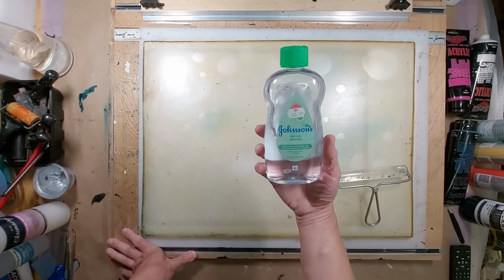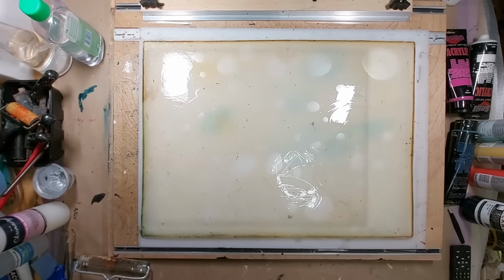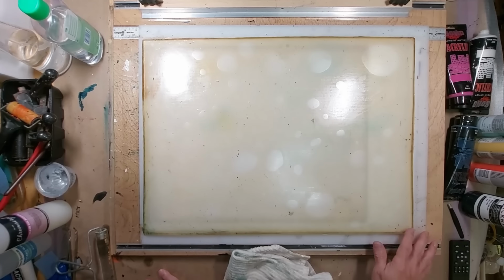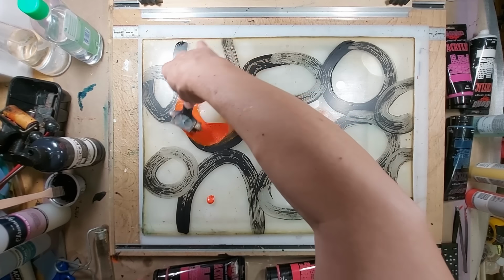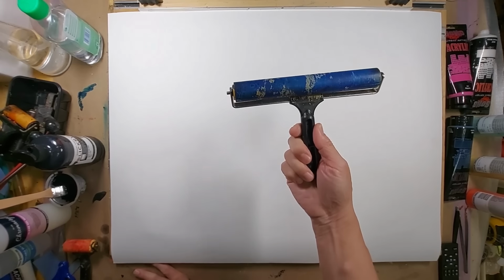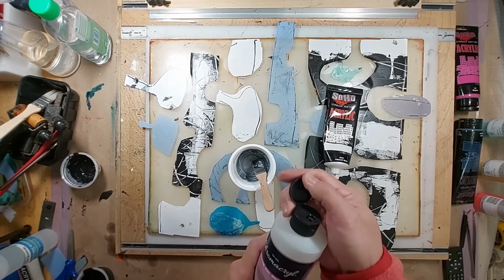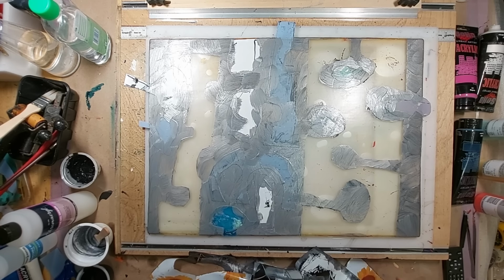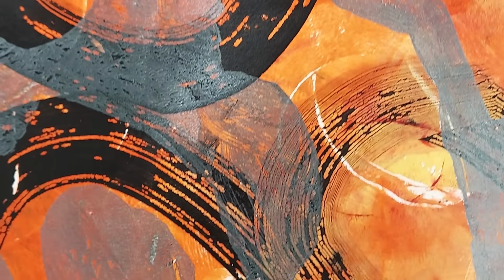conditioning my gelli plate and more open call artists! Fun with a Gelli Plate